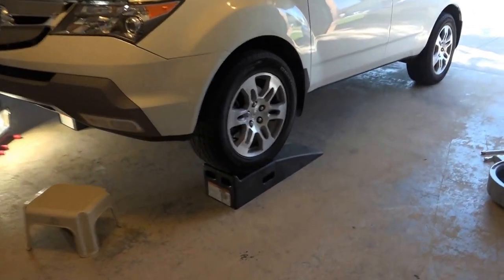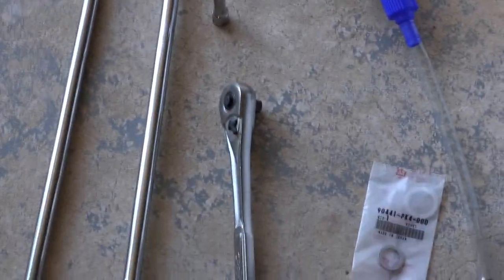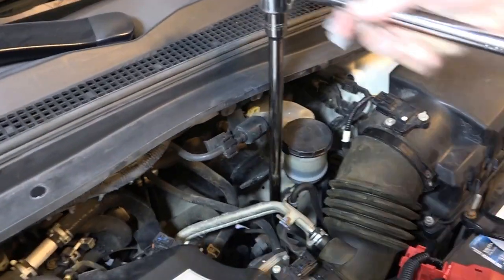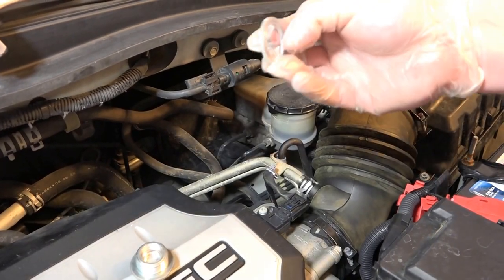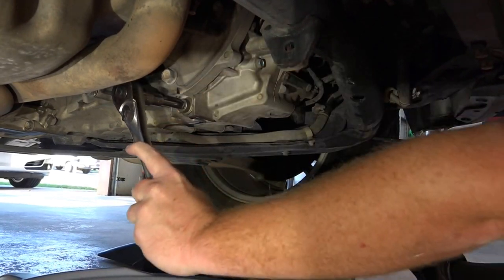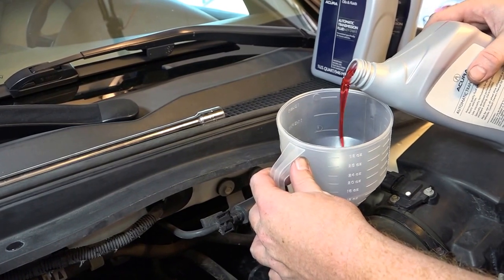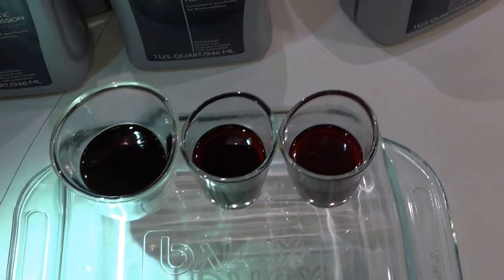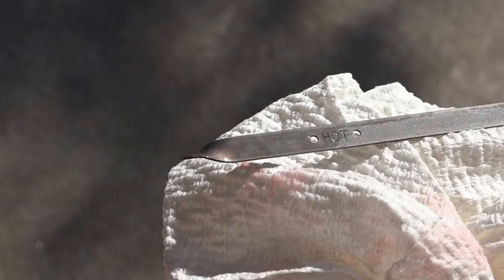How To Change Automatic Transmission Fluid [ATF] on 2007 ACURA MDX (Honda Pilot is Similar)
Video covers how to perform a flush using the 3x3 method (drain and fill 3 times, while driving in between)